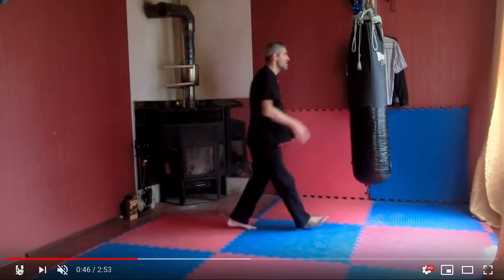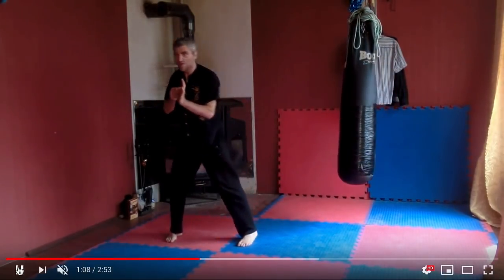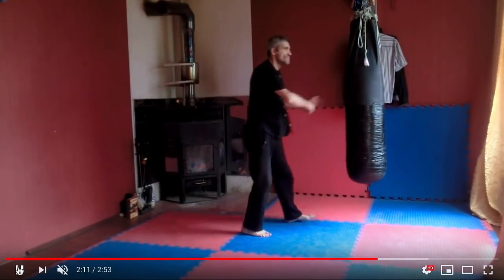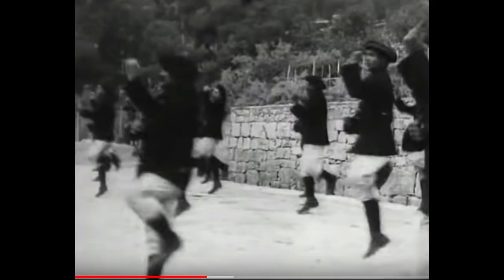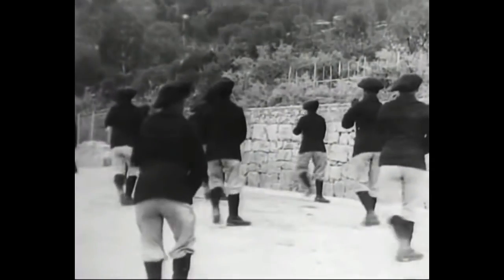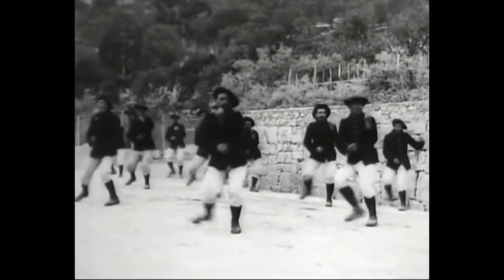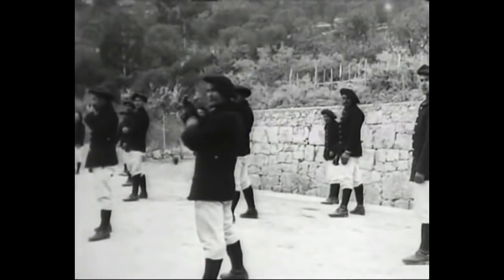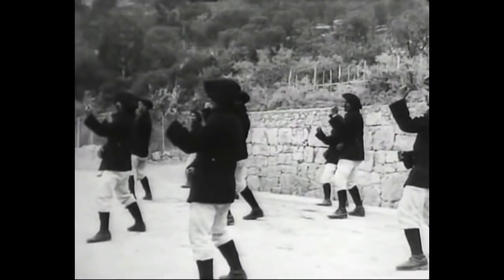Is This Our Famous Russian Master's Inspiration?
Sijo Victor might have been inspired by a style of martial arts that was already practiced in Russia in the 1890s. Big shoutout to viewer Man In A Chair for finding the segment from the Lumiere Brothers and showing it to this channel. Also, the footage might actually be from France and not Russia. Either way, it's a timeless piece of history. Watch and compare. Is our Victor's Tiger Mantis Bagua Choriok inspired by that old Russian style of dance martial arts (or maybe French Savate)? Also, send us more footage to analyze and explore!

Follow fightcommentarybreakdowns on social media and send us clips, thoughts, rants etc: Fight Commentary Breakdowns on Facebook, Twitter, TheDojo, and Instagram.

Timecodes:
0:00 Choriok
0:34 Inspiration?
1:27 Side by side comparison